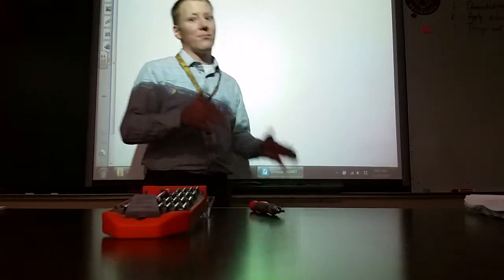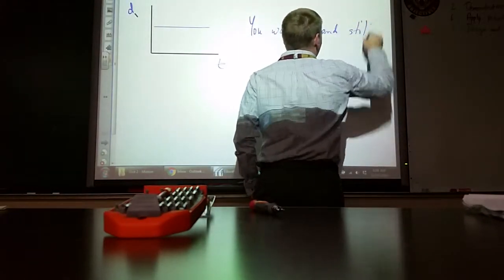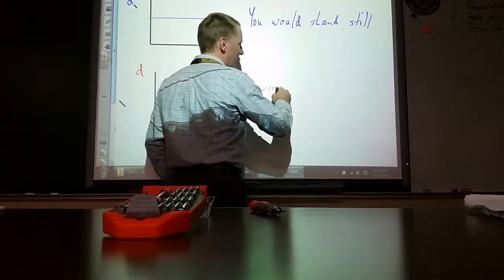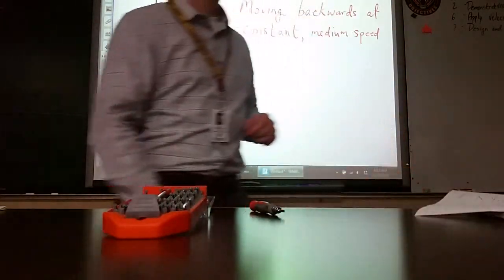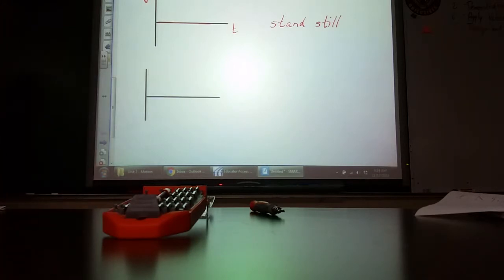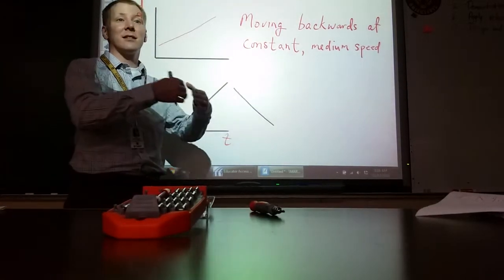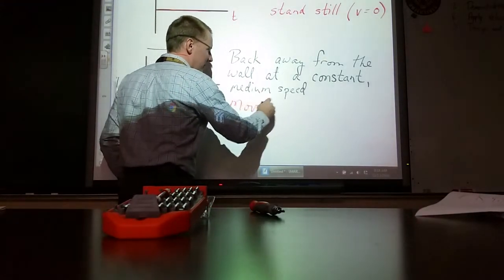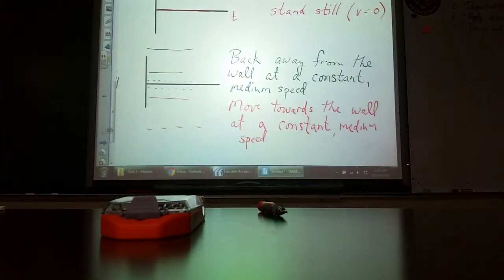Motion graphs, HW 2.3 intro 11-17-15